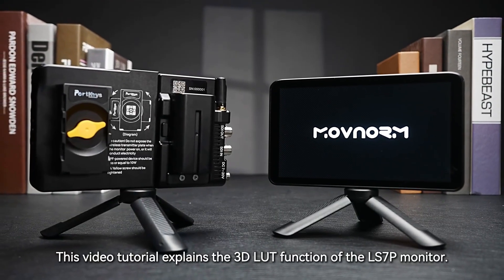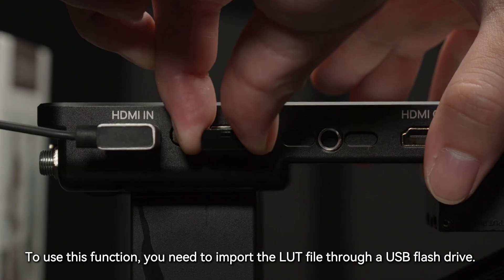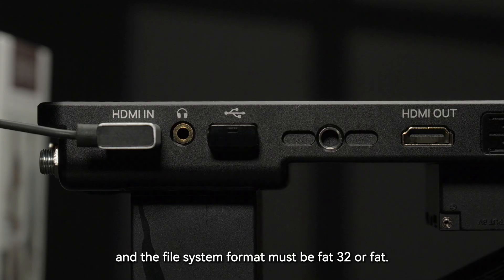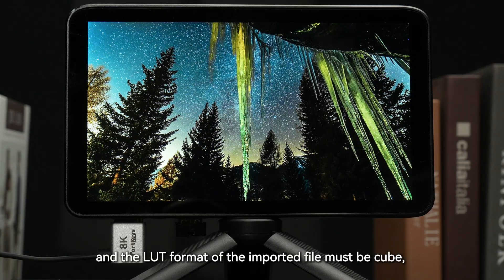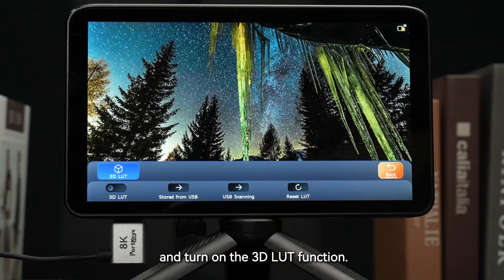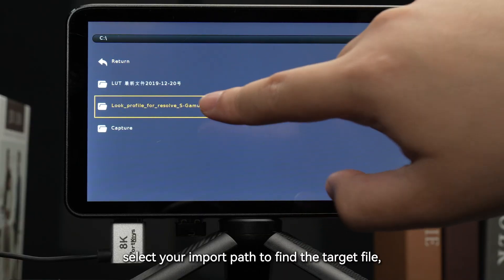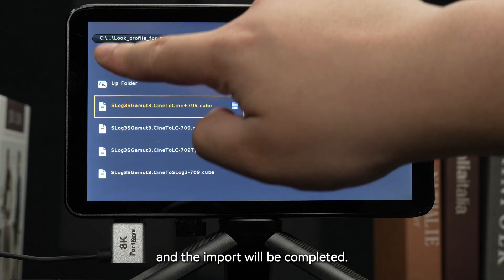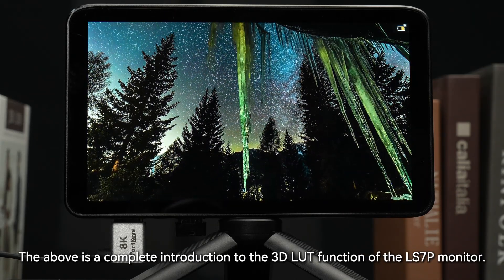How to Use the 3D LUT of the Portkeys LS7P